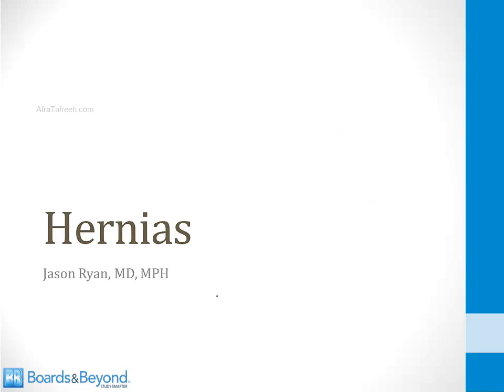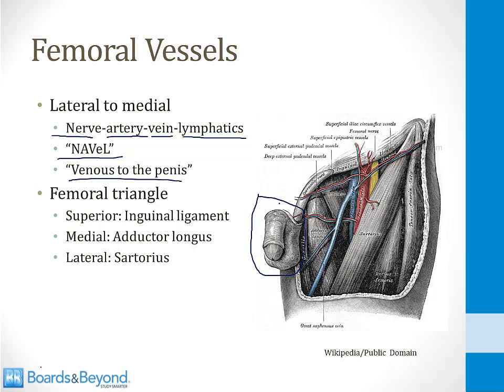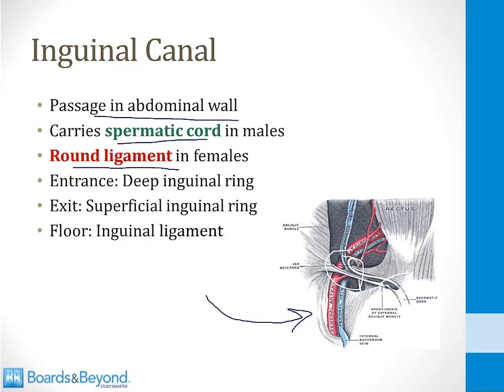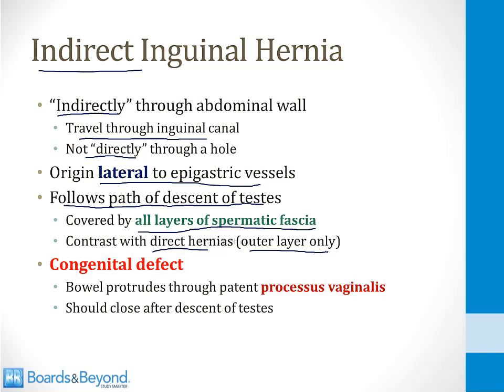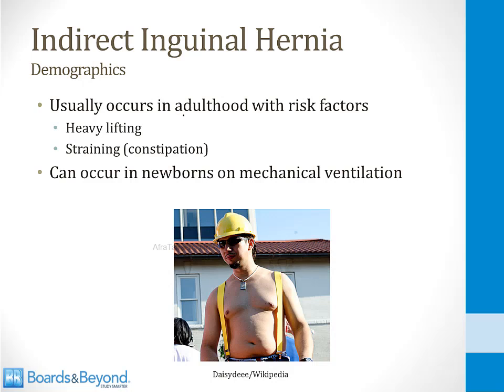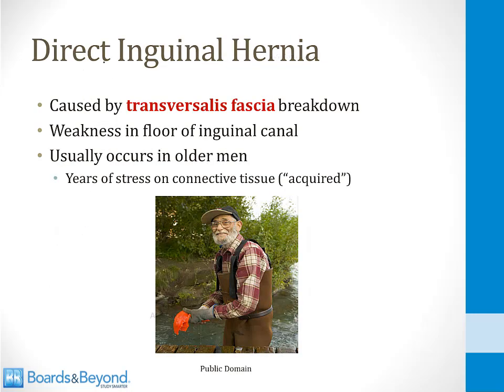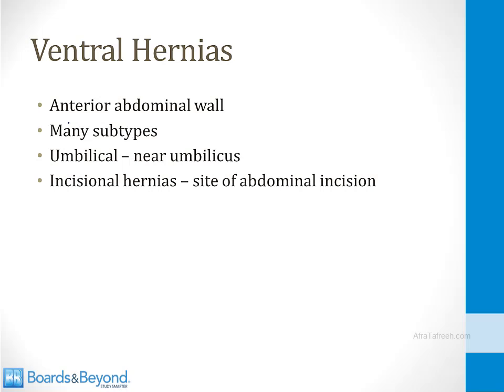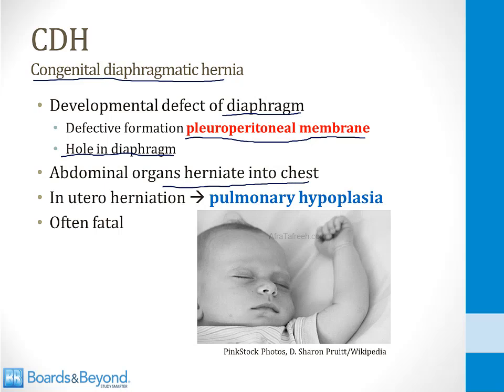Gastroenterology 1 Anatomy 7 Hernias atf